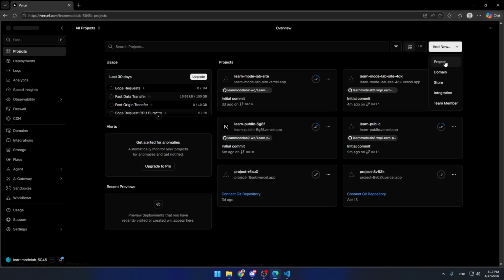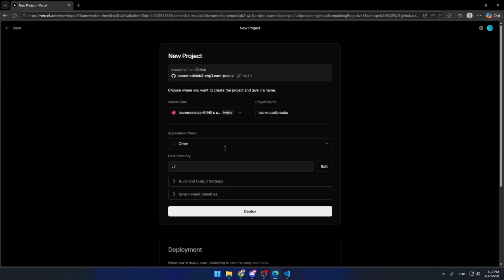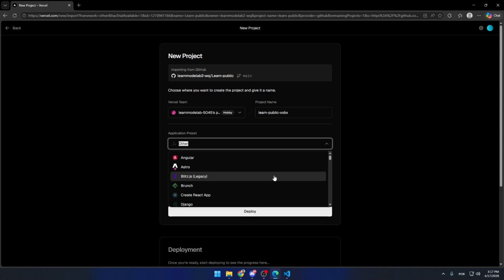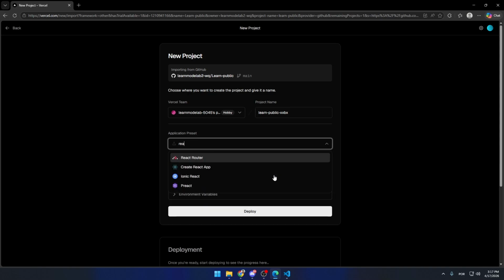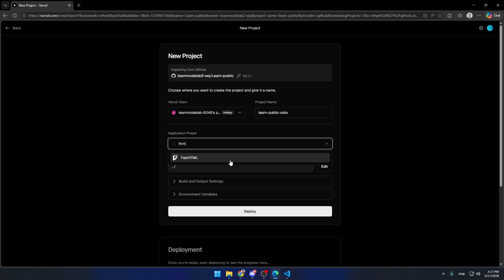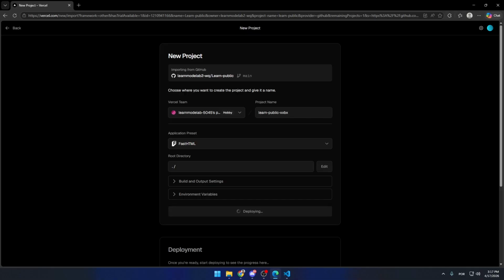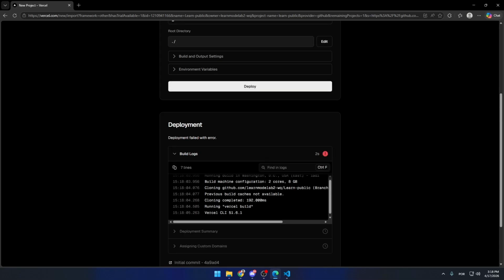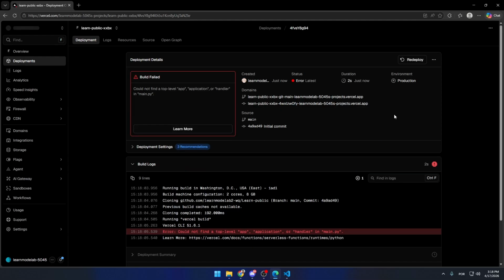HOW TO DEPLOY WEBSITE ON VERCEL (STEP-BY-STEP GUIDE 2026)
In this 2026 step-by-step tutorial, you’ll learn how to deploy a website on Vercel and publish it online quickly. If you want to host your site for free and make it live in minutes, this guide shows you exactly how to do it.

In this video, you’ll learn:

How to create a Vercel account

How to connect your GitHub repository

Uploading and deploying your website

Configuring project settings

How to update your website after deployment